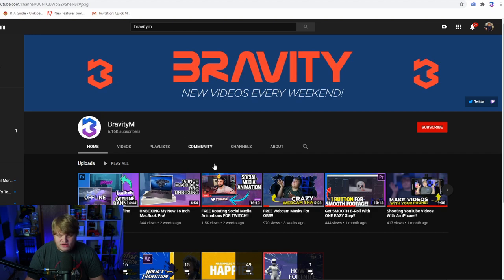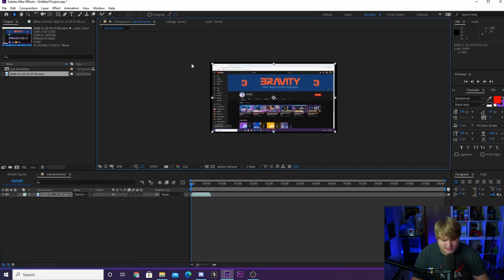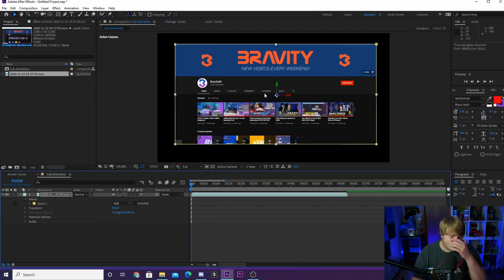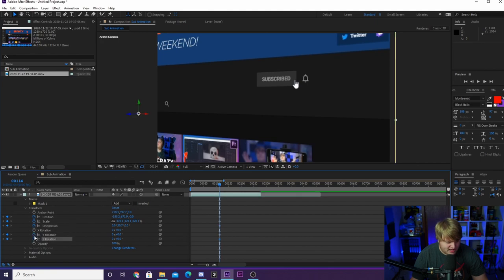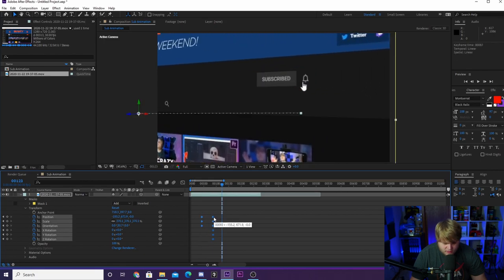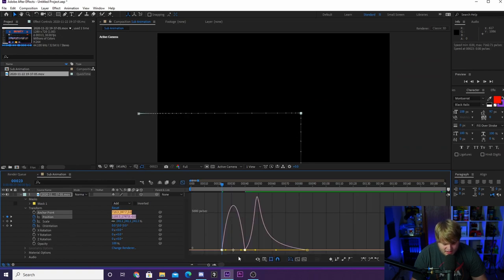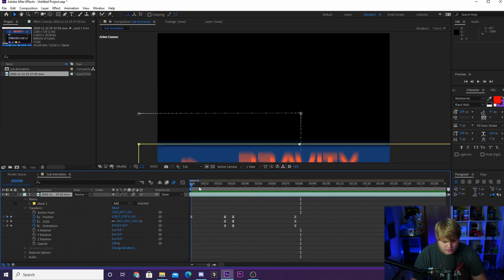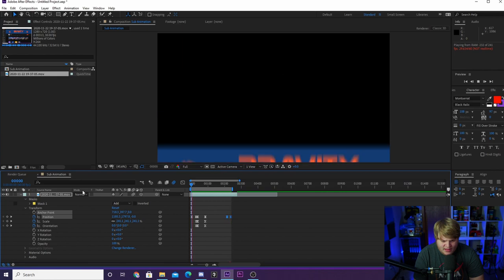CUSTOM 3D YouTube Sub Animations!